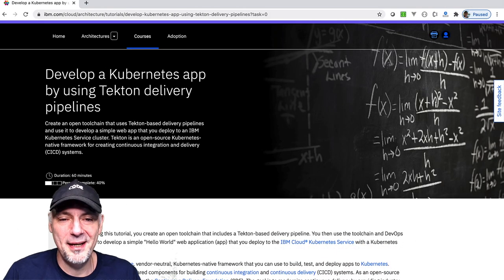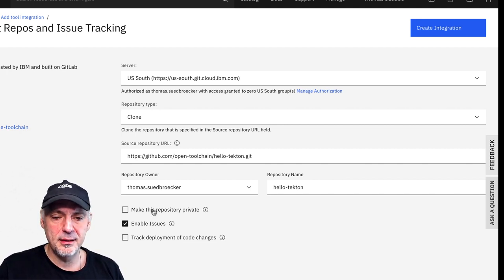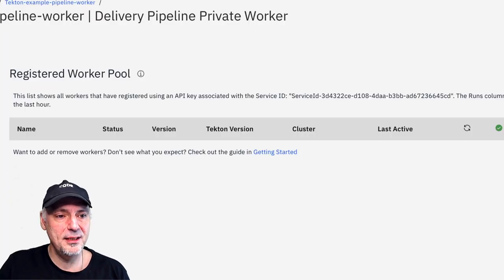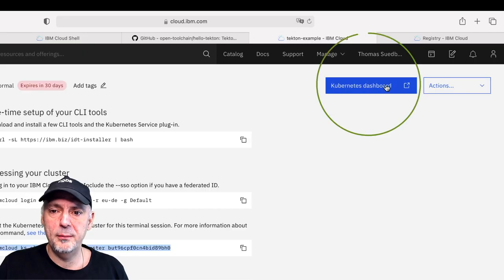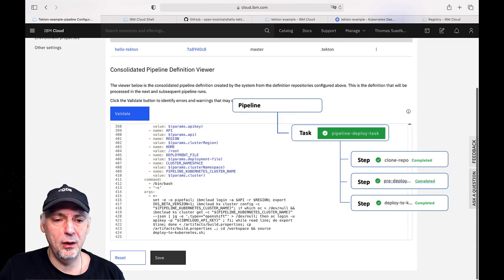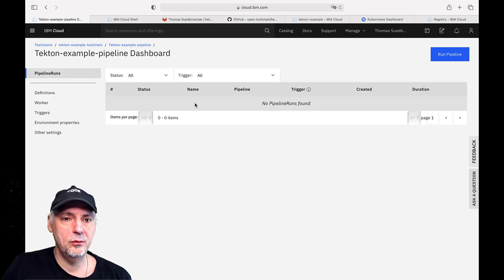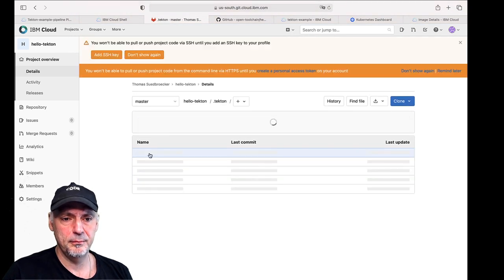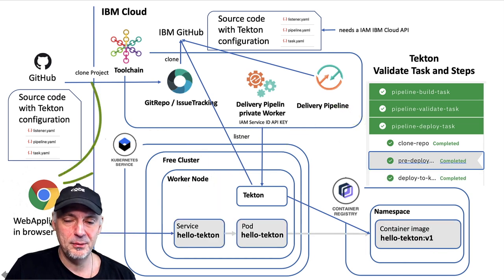Usage 3/3- Using Tekton and an Open Toolchain to deploy a containerized web application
Note: The video was live recorded and it would take 30 min for the entire session, but I did reduce the time of the video to only 14 min ;-).

This is the final video with setup and execution of a Tekton pipeline for the "Getting started with continuous integration and continuous delivery using Tekton and an Open Toolchain on IBM Cloud" hands-on tutorial series.

"But now the video could be sometimes a little bit (too) fast."

01:03 - Configure "Toolchain"
02:38 - Configure "Delivery Pipeline Private Worker " in Toolchain
07:21 - Setup Delivery Pipeline for Tekton
10:48 - Start Tekton Pipeline